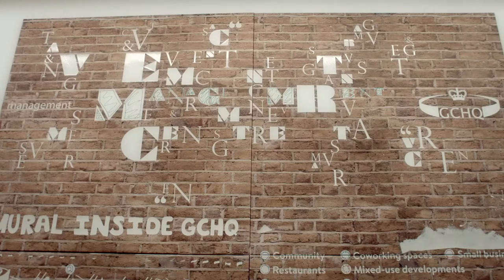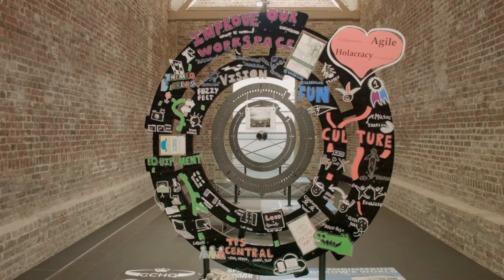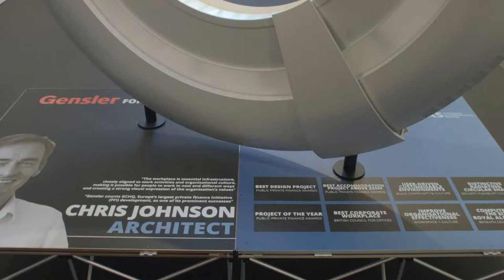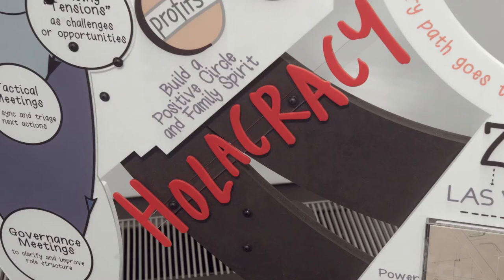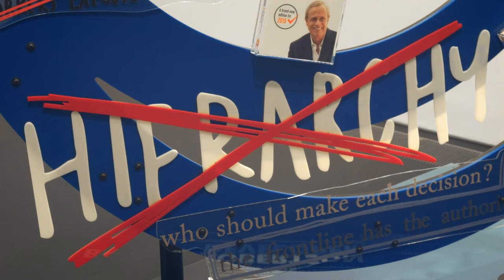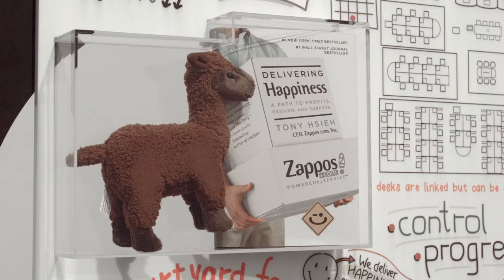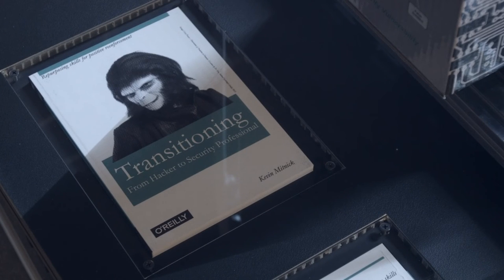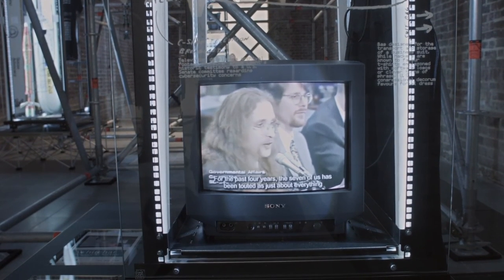Simon Denny: Products for Organising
Simon Denny presents a guide to his exhibition, Products for Organising at the Serpentine Sackler Gallery from 25 November 2015 to 14 February 2016. The first solo show of Denny's work in London, Products for Organising, features new installations that revolve around contemporary radical management practices and the historical hacker organisational forms that may have inspired them.